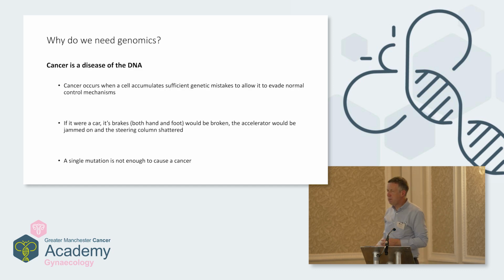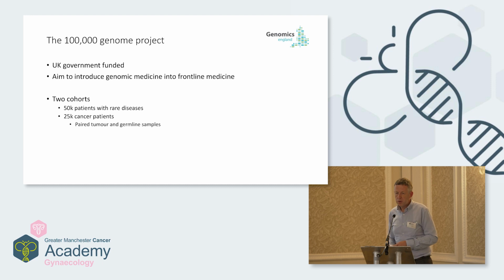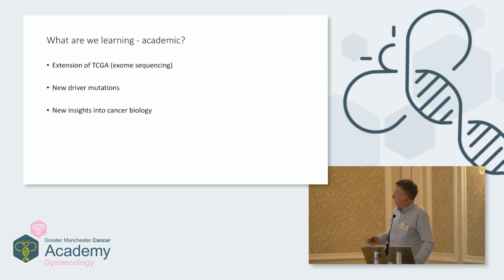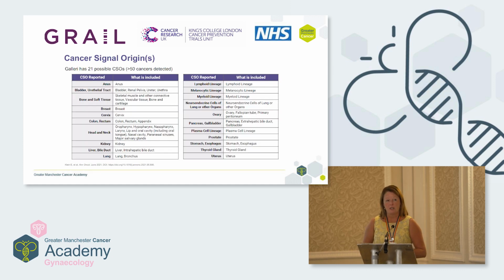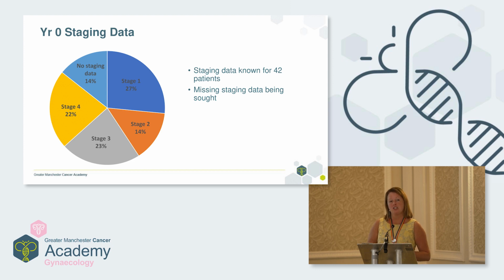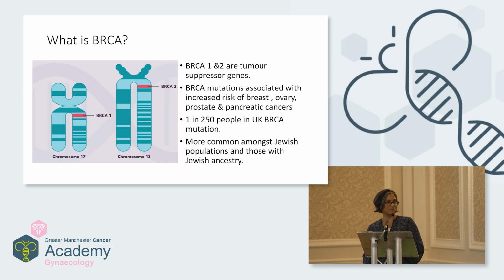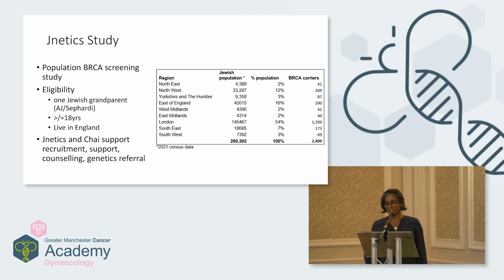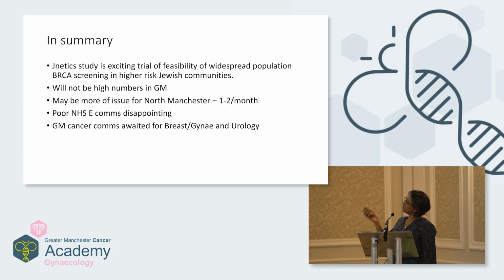Gynaecology Pathway Education Event 2023: Session 3